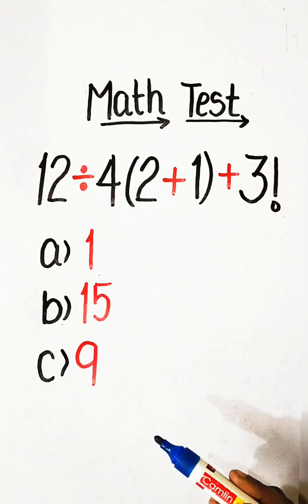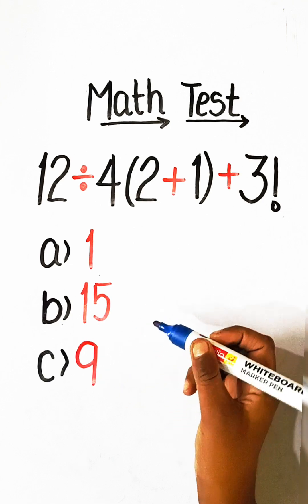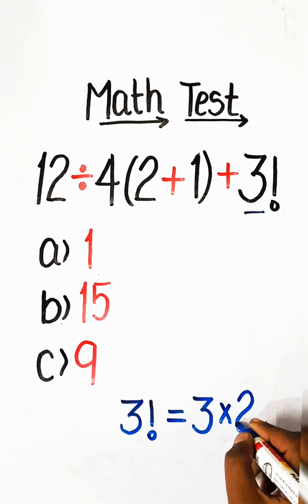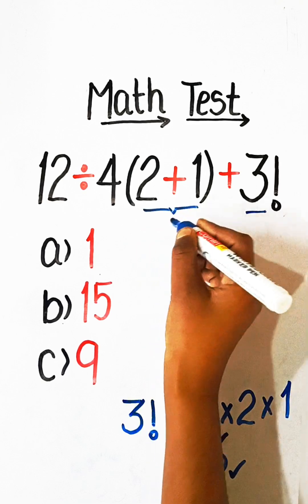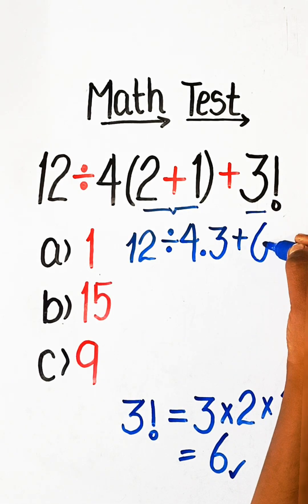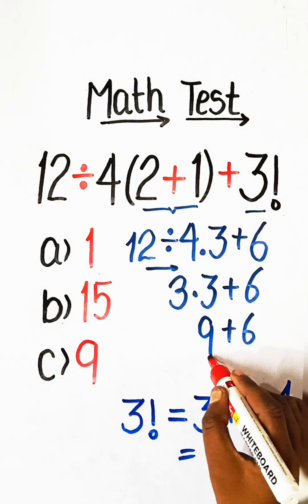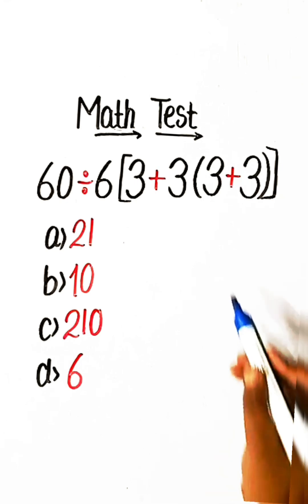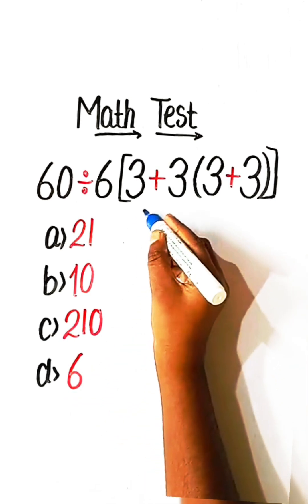This Math Question Can Literally FOOL You | 99% Failed..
Tricky Math Test 😱/ Many won't get it Right?? Simplification Test